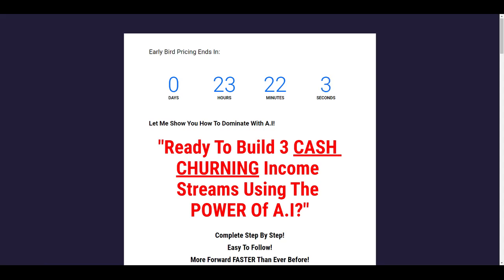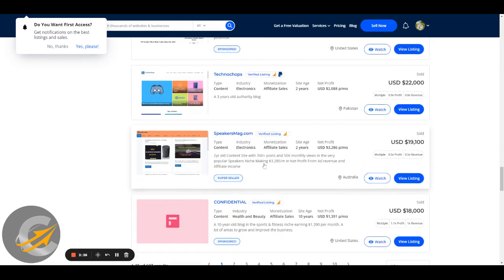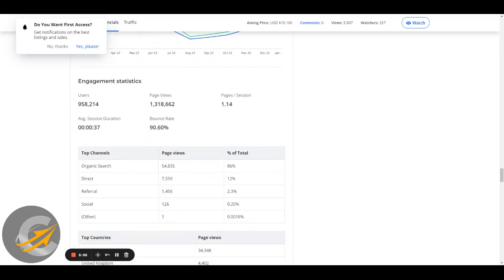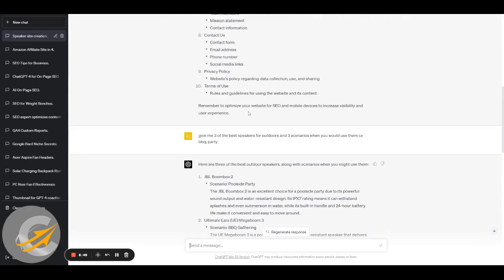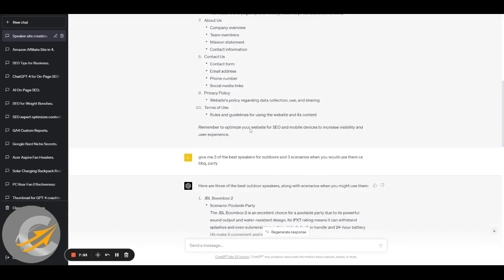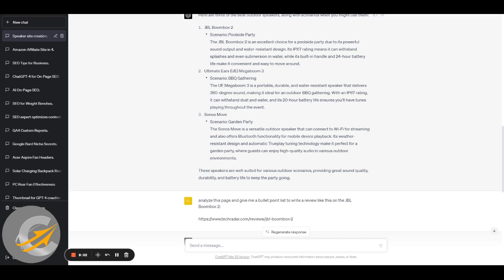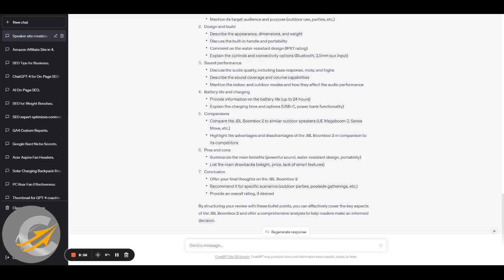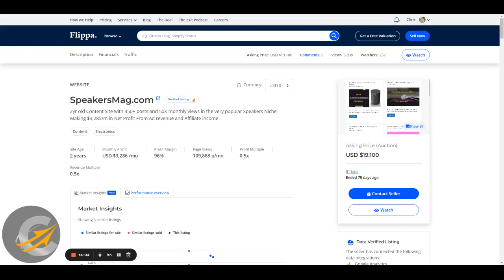How to Flip Affiliate Sites with AI: Step-by-Step Guide! Virtually Guaranteed!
Welcome to this comprehensive guide on flipping affiliate sites using the power of Artificial Intelligence! In this video, we'll break down the entire process into easy-to-follow steps, helping you achieve maximum profit with minimal effort.

Whether you're new to the world of affiliate marketing or a seasoned pro, this video will provide you with valuable insights and practical tips for making profits.

Join me as we dive into the world of AI-driven affiliate site flipping, and learn how to level up your online business game!